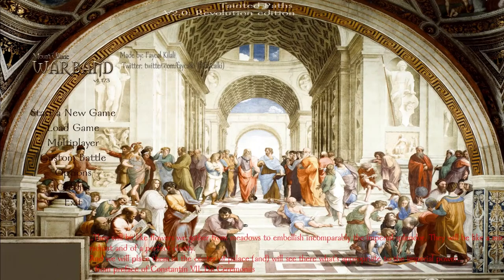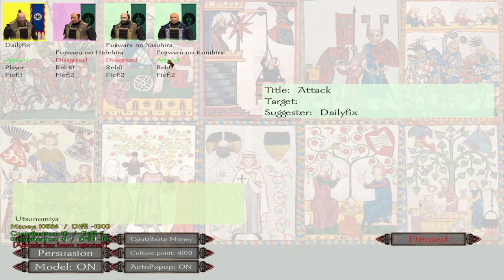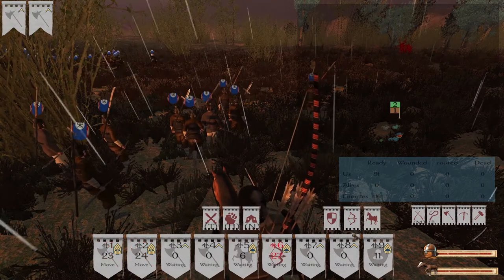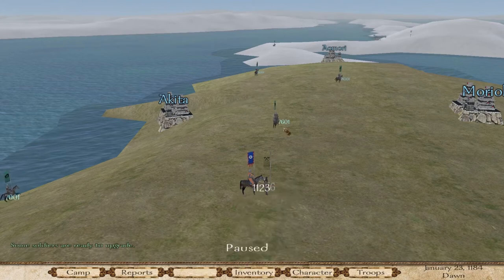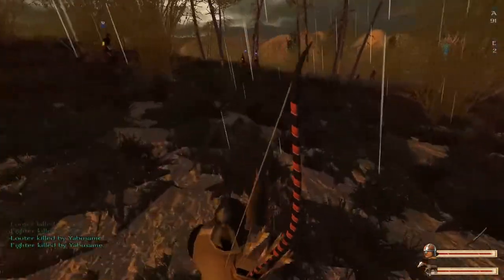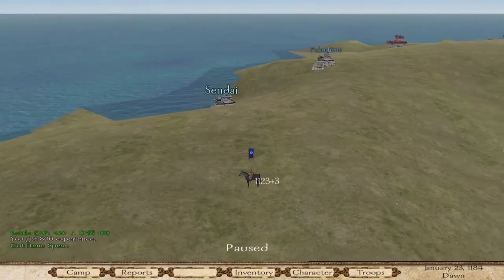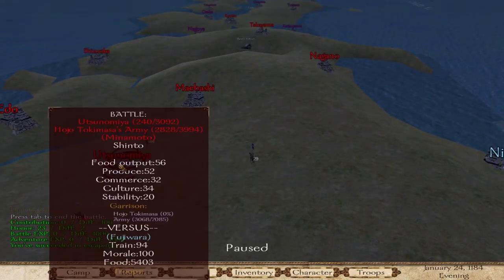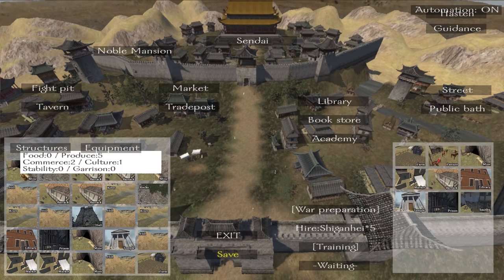Tainted Paths - Part 03 - Mount and Blade Warband Mod